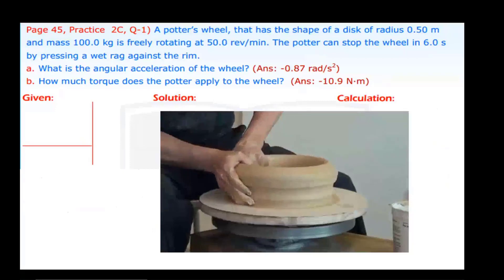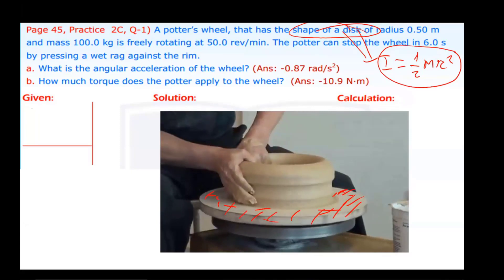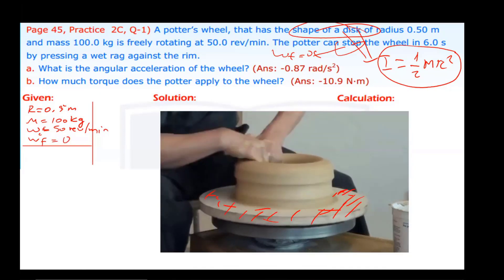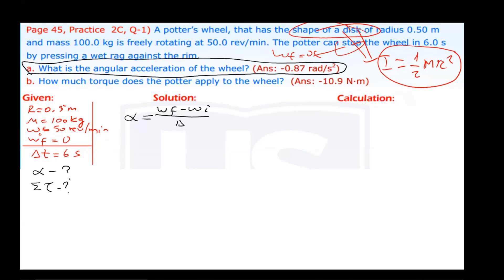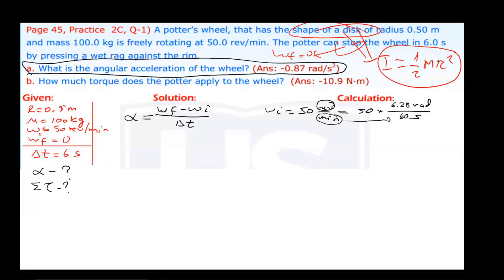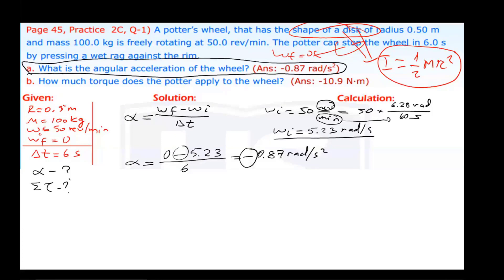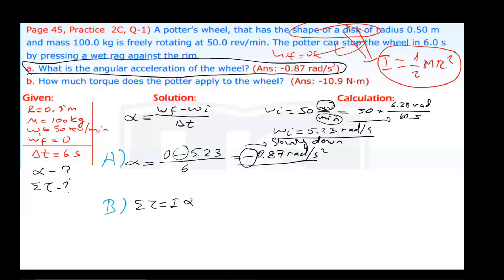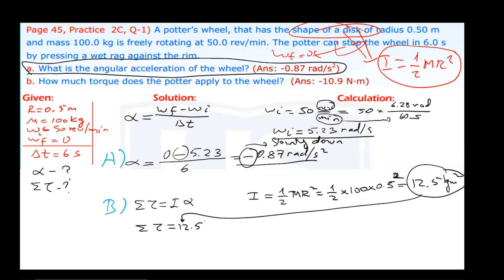Rotational Dynamics | Potter's Wheel | Holt Physics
A potter’s wheel, that has the shape of a disk of radius 0.50 m and mass 100.0 kg is freely rotating at 50.0 rev/min. The potter can stop the wheel in 6.0 s by pressing a wet rag against the rim.
a. What is the angular acceleration of the wheel?
b. How much torque does the potter apply to the wheel?